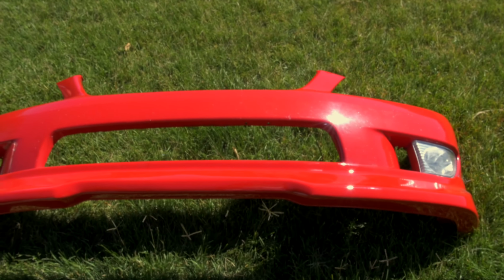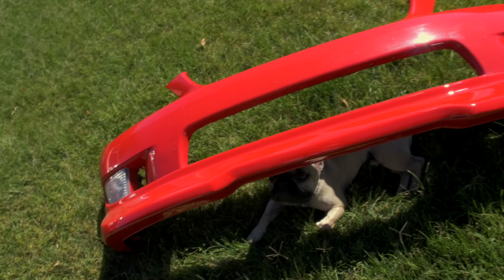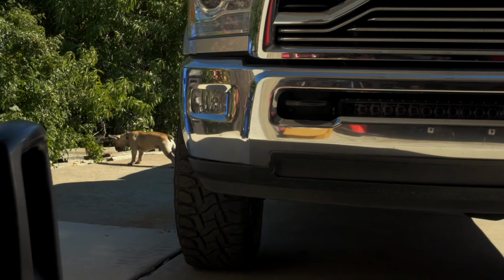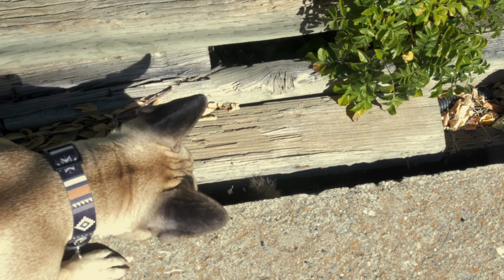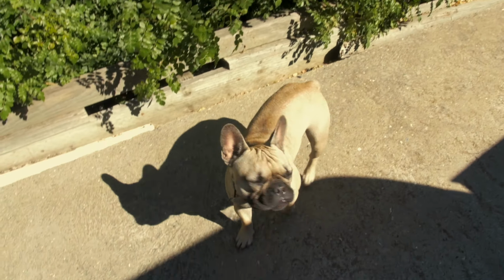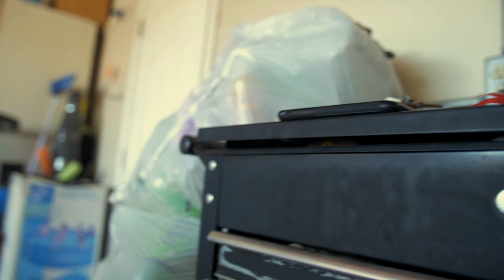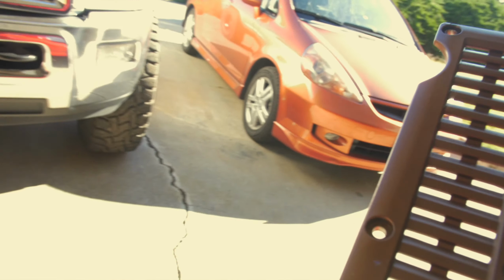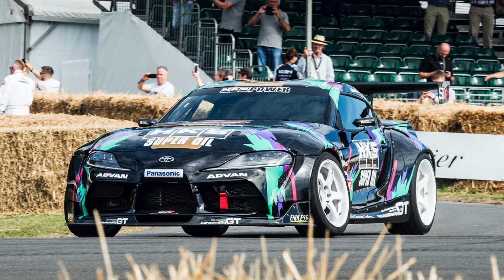SC300 Mountain Drift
Just a couple days after sliding at Sonoma, Pirooz and I decided to head on up to a place we know with some twisties. He was actually really good at sliding almost every corner, I was only able to get so much footage. I didn't bring all the right stuff with me! But it was fun! hope you enjoy the edit!

As for my drift car, obviously my indecisive ass doesn't know what color to decided on haha.

One of our product sponsors is Cube Speed out of Australia! Here we are rocking the “Z” shifter in the R154 lineup! Check it out, as this short shifter is a game changer for the typical sloppy shifting found in R series transmissions!